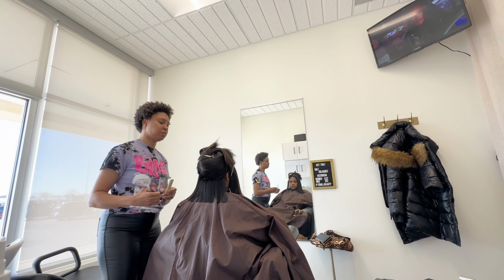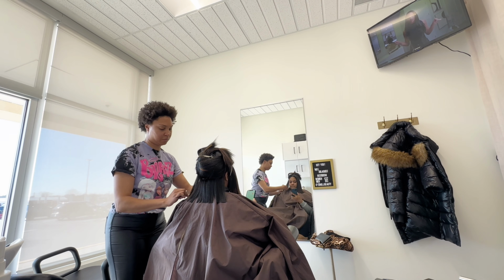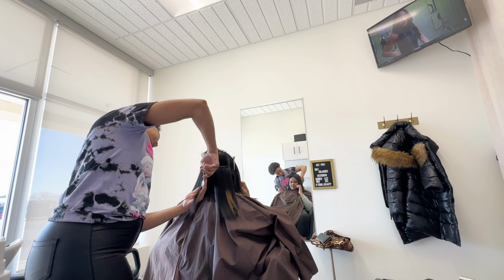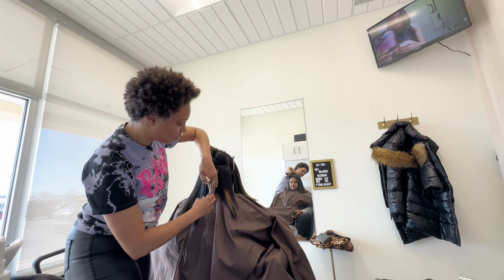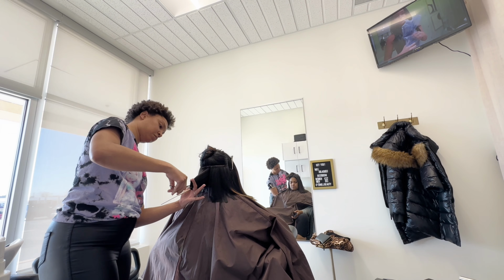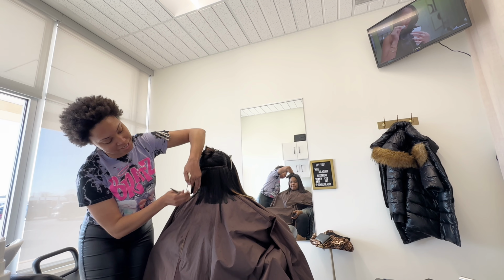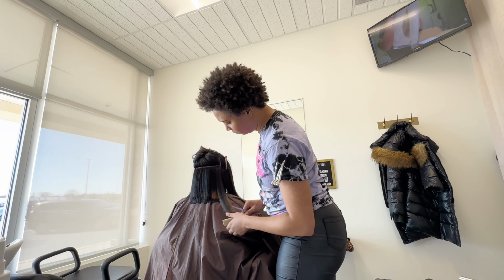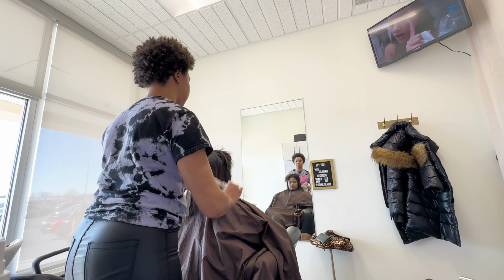NEVER MAKE THIS HAIR MISTAKE AGAIN! Conditioners, Masks & Treatments EXPLAINED!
Hey Friends! Thanks for taking time to watch this video and open the description box! If you’re here, hopefully you found this video informative and valuable.

The purpose of this video was to provide clarity, in order to, help you along your journey to healthy hair and develop a healthy hair care routine.

Conditioners, deep conditioners, masks, and treatments all have their place and it’s important to know what to purchase and when to use it. Knowing the basics also helps you to understand why your hairstylist might make certain recommendations.

Instagram.com/TonieJBeauty
Instagram.com/with.tonie